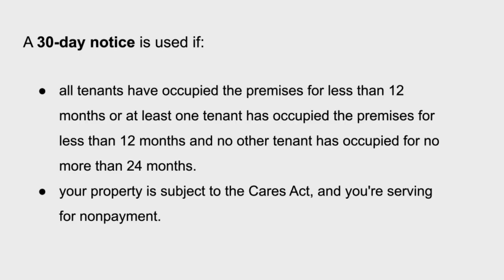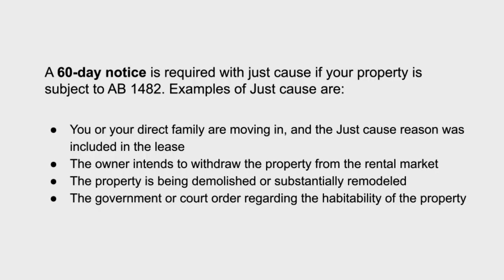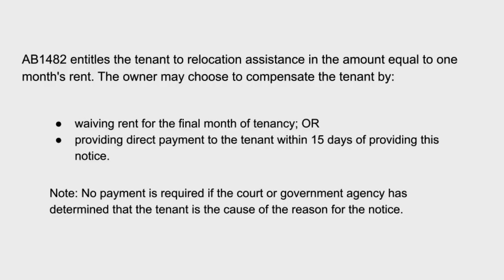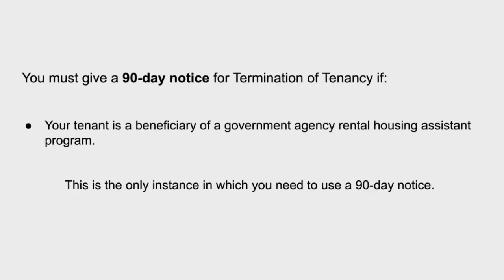30-day notice to vacate, 60-day notice, or 90-day eviction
Are you a landlord who is unsure about how to go about with the eviction process? This video will help you understand the different notice periods required for eviction and what you need to do for each one. Learn how to navigate the eviction process with confidence and ensure that your tenants have been given proper notice!

0:00 - 1:08 Introduction
1:15 - 1:46 30-day notice
1:47 - 3:30 60-day notice
3:31 - 4:38 AB1482 exemption
4:39 - 4:56 90-day notice

You may also check these topics:
Past due rent notice: CARES Act

DRE #02156318
DRE #01815794
DRE #02067008